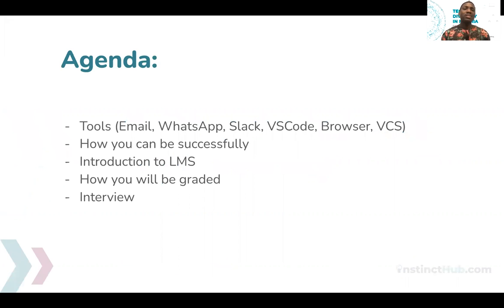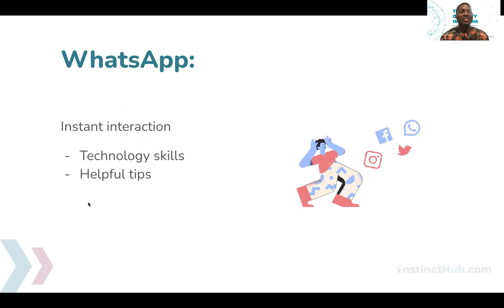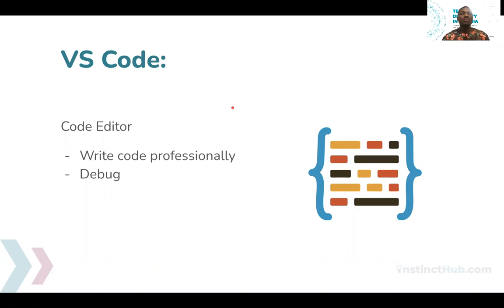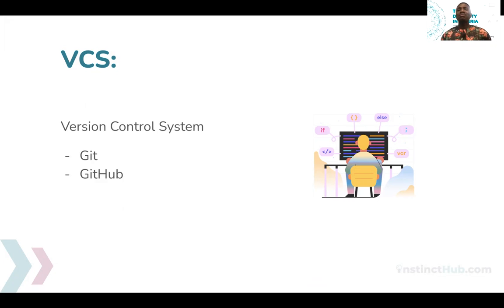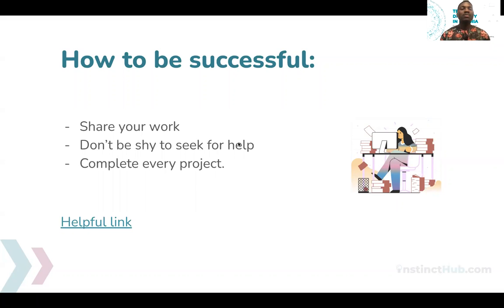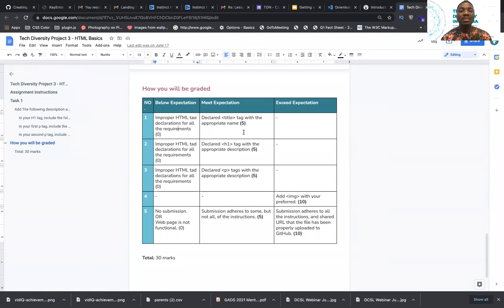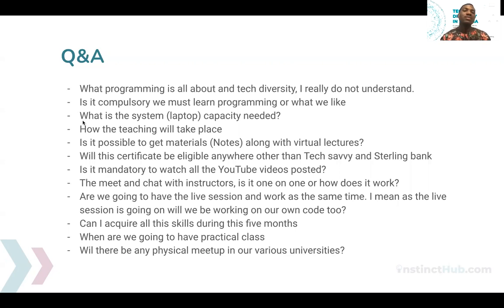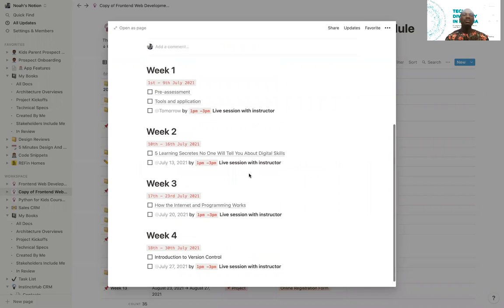Tech Diversity 2021 Week 1 - Tools and Application Needed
Agenda

[06:42] Tools (Email, WhatsApp, Slack, VSCode, Browser, VCS)
[26:07] How you can be successfully
[31:51] Introduction to LMS
[35:45] How you will be graded
[41:36] Interview